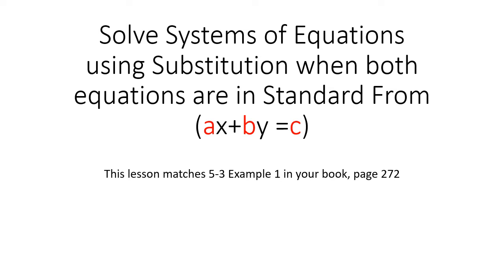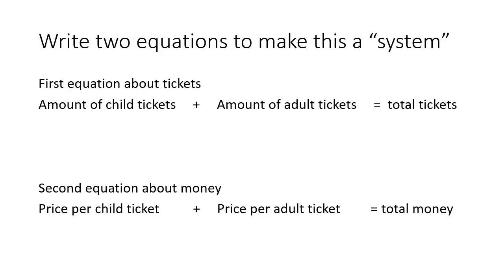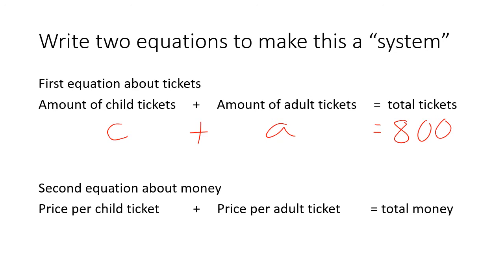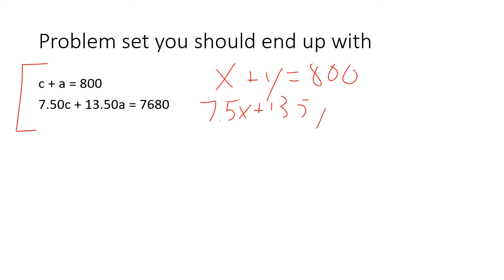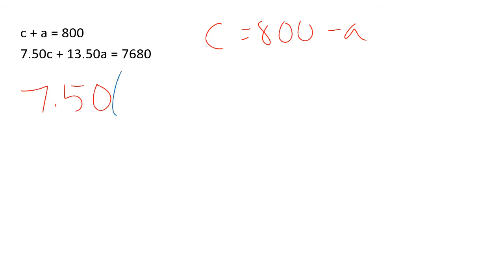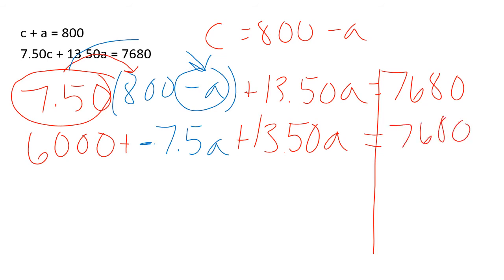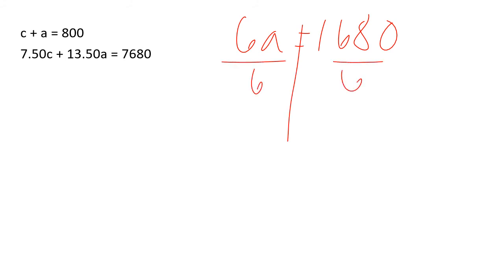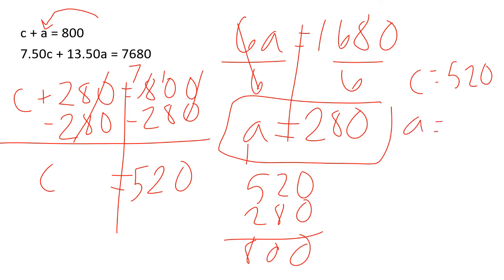5 3 1 instructional video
This video goes with Example 1 in 5-3 on page 272 Pearson Realize